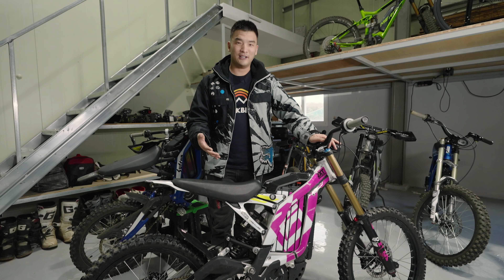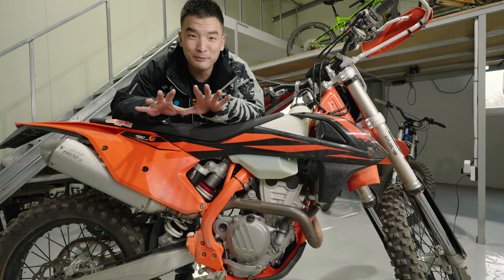ULTIMATE SHOCK UPGRADE for Sur-ron X l EXT ARMA V3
This 267mm shock comes with everything you need to swap from the stock shock.